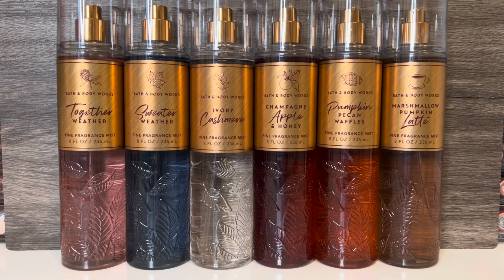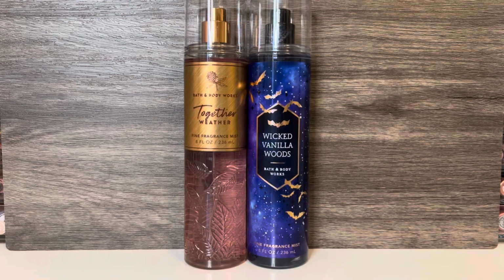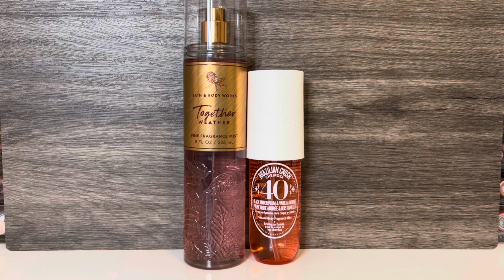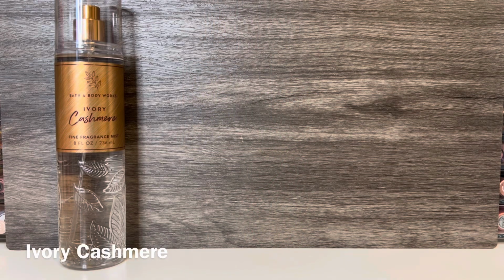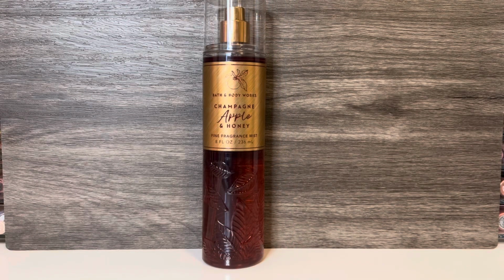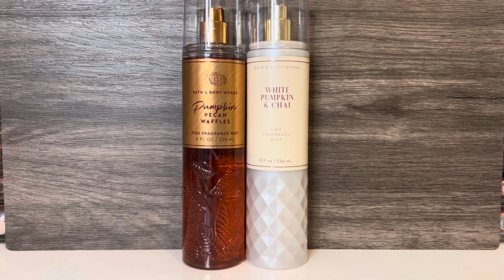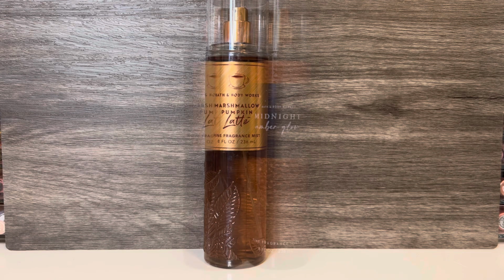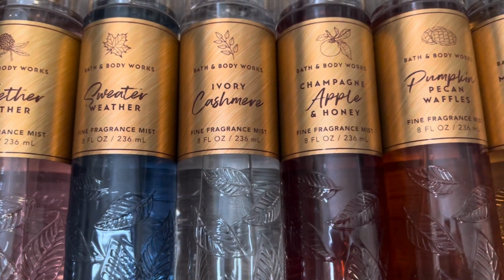Bath & Body Works 2023 Fall Traditions 🍁 Collection feat. Together Weather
In this fragrance video I’m reviewing the 2023 B&BW Fall Traditions collection, including the new Together Weather.

Products featured:
Together Weather
Sweater Weather
Ivory Cashmere
Champagne Apple & Honey
Pumpkin Pecan Waffles
Marshmallow Pumpkin Latte

Comps:
Wicked Vanilla Woods
Blush Cardigan
Pinkberry Clouds
Sunrise Woods
Pink Suede
Sol de Janeiro Cheirosa 40
Country Apple
In the Stars
Indigo Dreams
Leaves
Winter Candy Apple (mentioned)
White Pumpkin & Chai
VS PINK Warm Vanilla
Sol de Janeiro Cheirosa 71
Midnight Amber Glow
Vanilla Mocha Cream aka Vanilla Mocha Martini
VS PINK Chai Latte